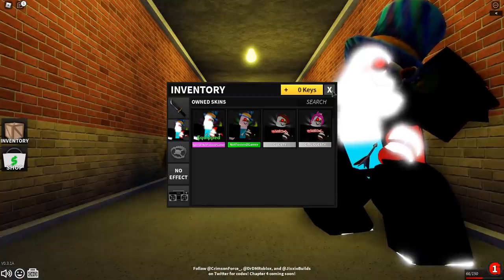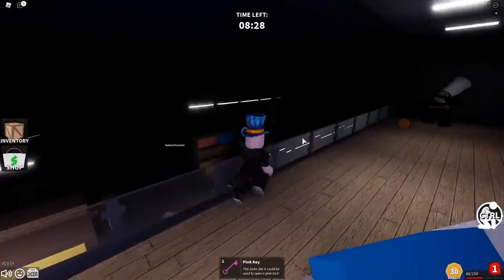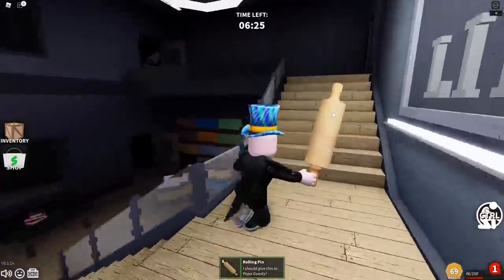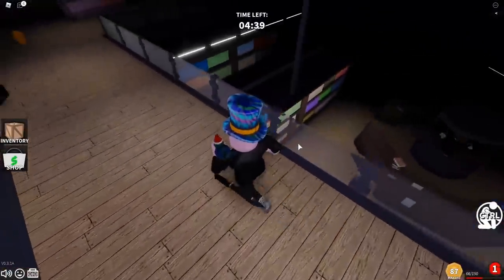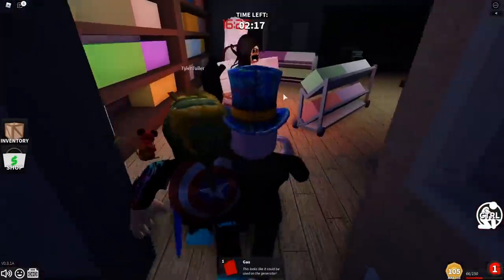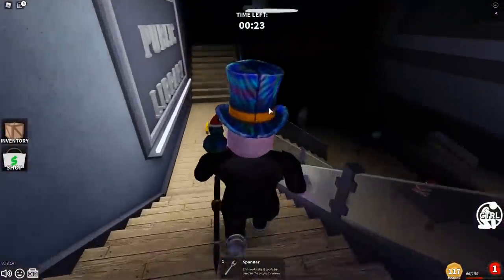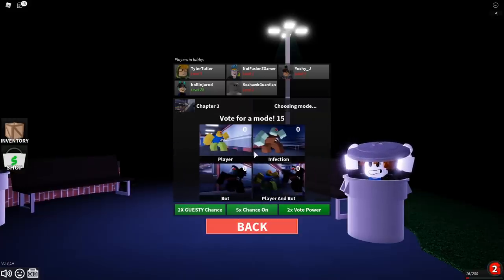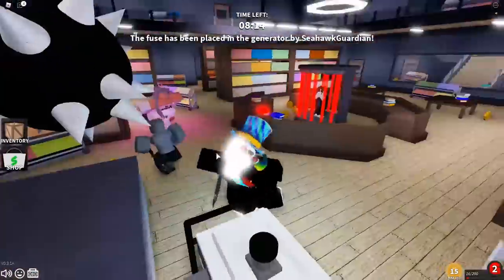IM IN THE GAME AND IM TERRIFYING.. | Roblox Guesty Chapter 3 Library (Piggy Style Game)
IM IN THE GAME AND IM TERRIFYING.. | Roblox Guesty Chapter 3 Library (Piggy Style Game) Playing as the New FusionZGamer Guesty Skin in Chapter 3!